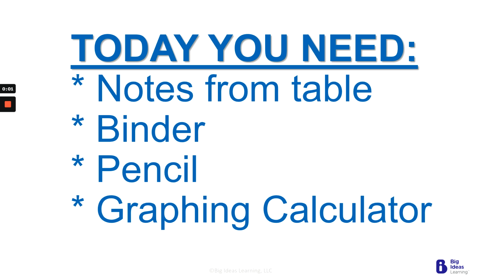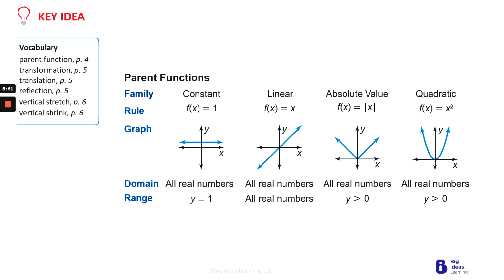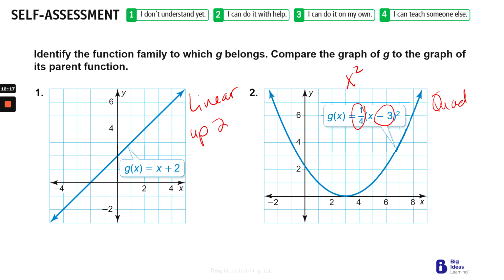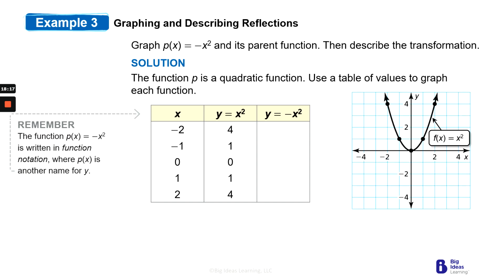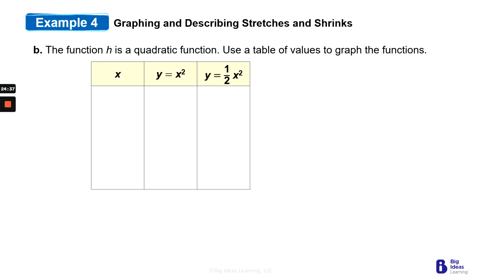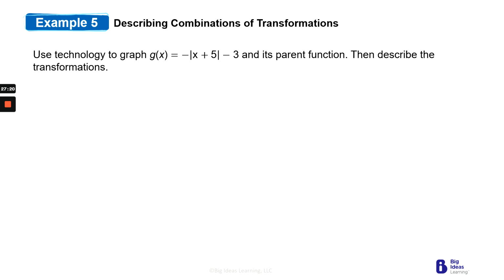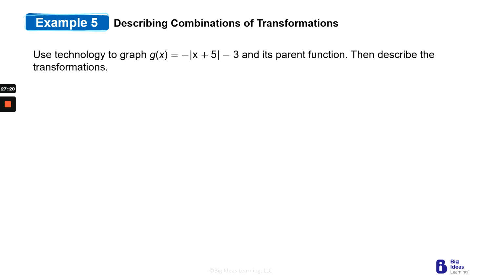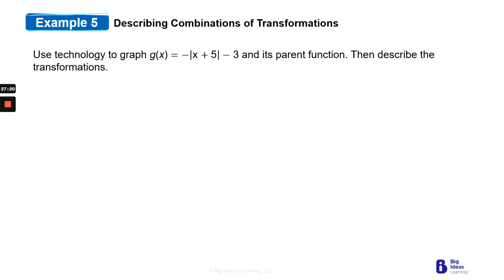Alg 2 - Parent Functions and Transformations